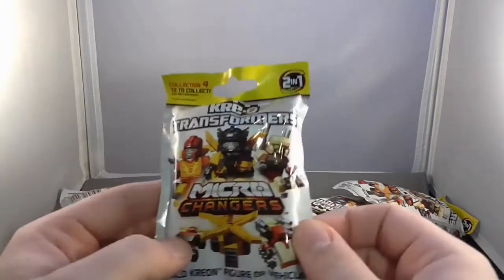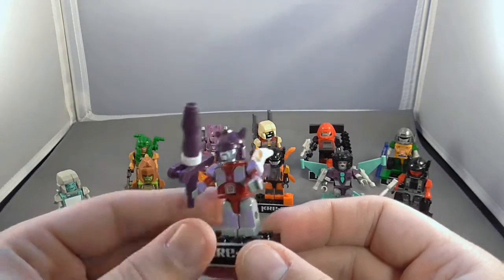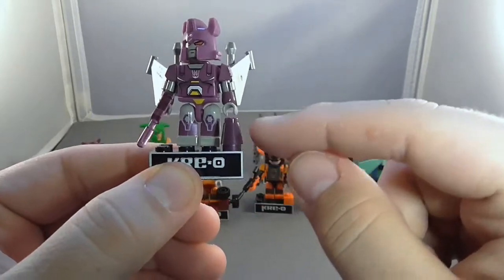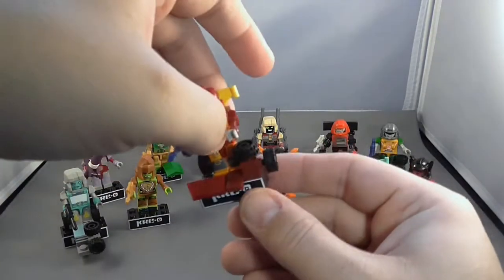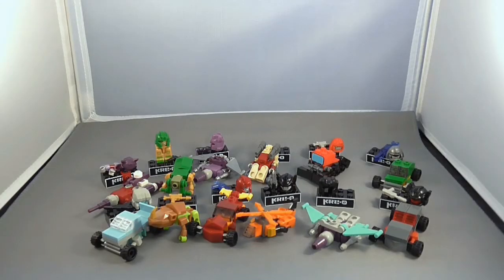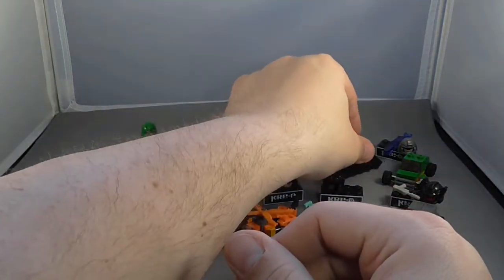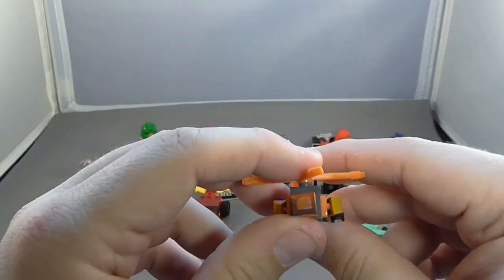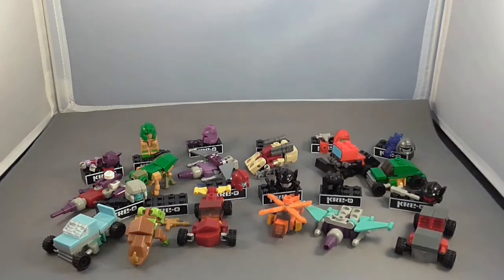Transformers Kre-O Microchangers Series 4 Review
DiRT opens all 12 of the Transformers Kre-O Microchangers Series 4 and compares robot to alt modes. Do these toys deliver? All of these Kreons were provided by John Proft who wanted to see DiRT do an episode on them!